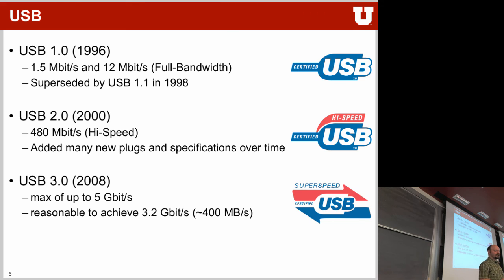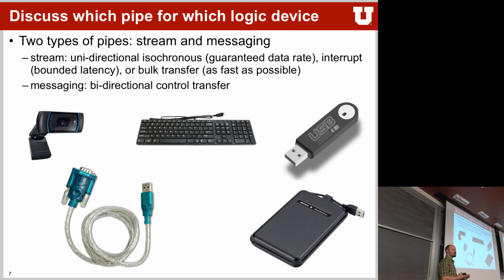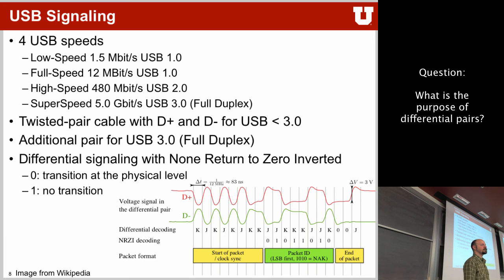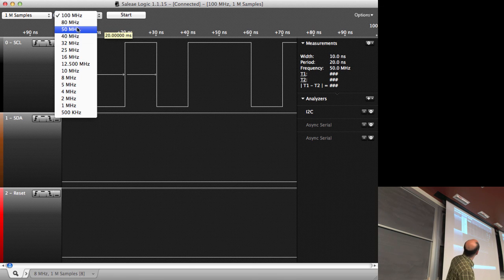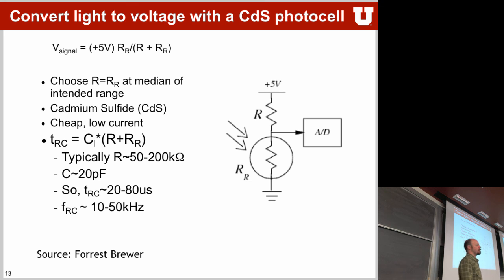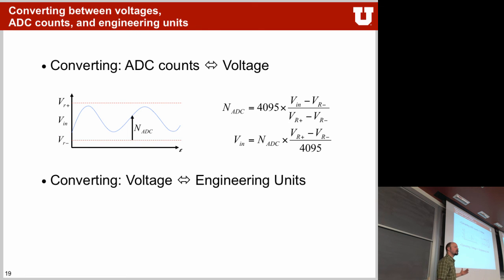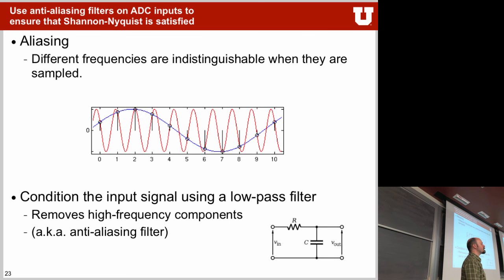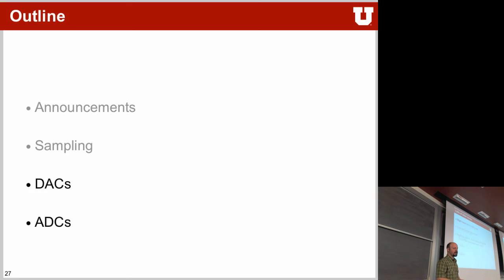Lecture 11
Sampling

Lecture 11 for ECE 5780 Embedded Systems Design at the University of Utah